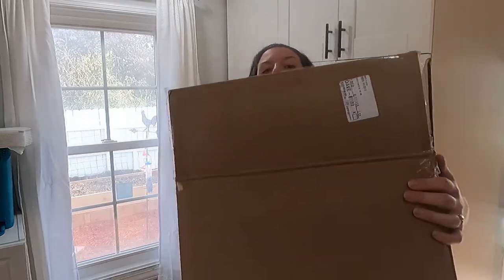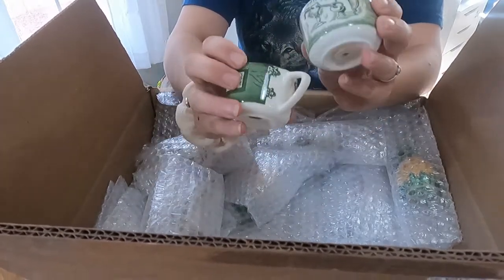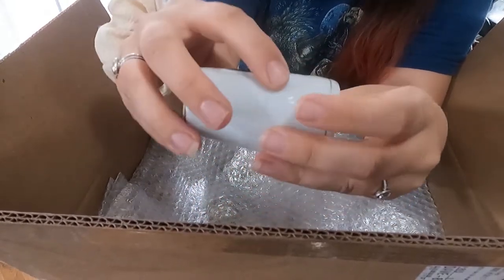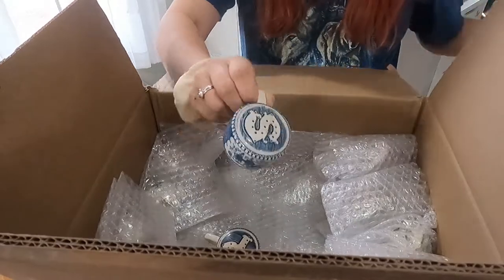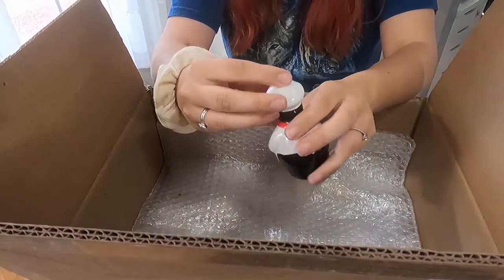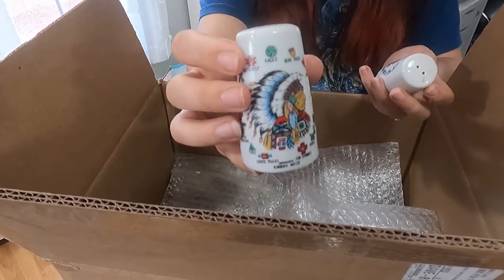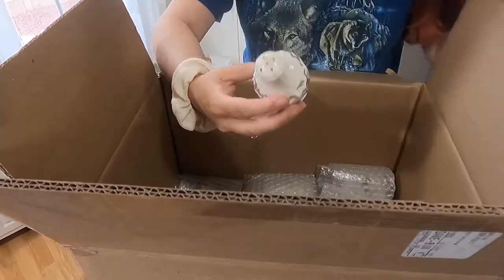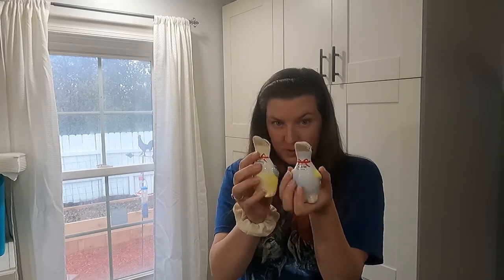Only a few more unboxings of salt & pepper shakers left | Buying in bulk for ebay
Snap mount:

Snap mount bundle:

Cleaning eraser:

American bubble boy bubble wrap:

Gopro 9:

Camera for photos:

Photo background:

Rollo thermal printer:

Adobe Premiere Elements:

Gopro Hero 9 neck strap:

Grey hoodie: